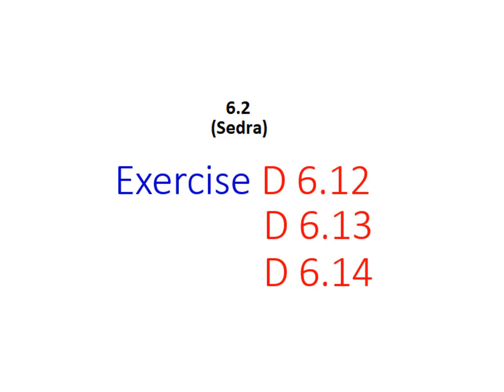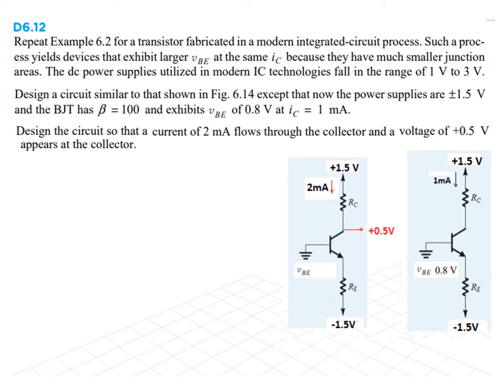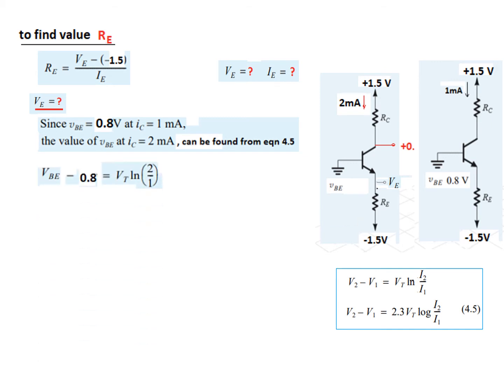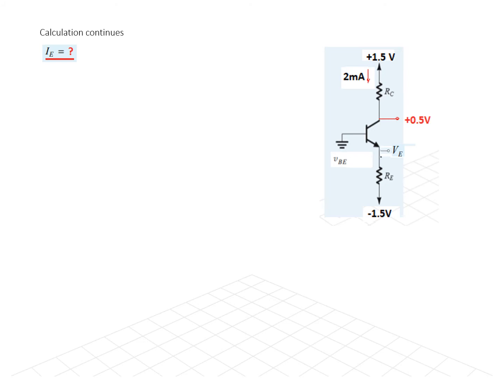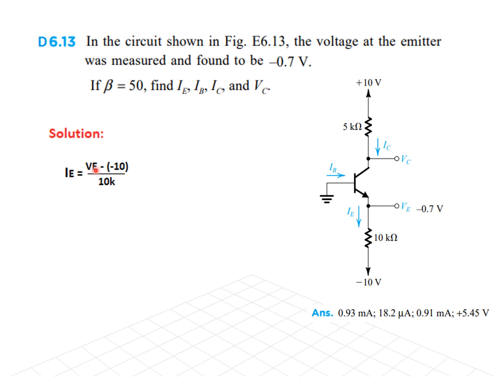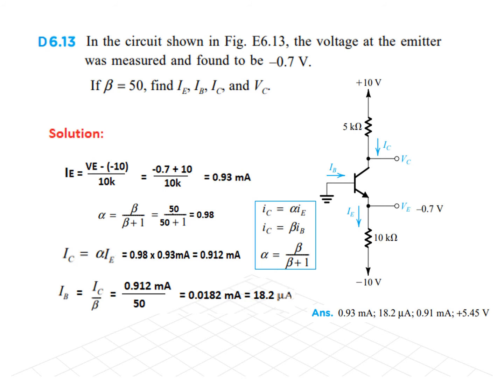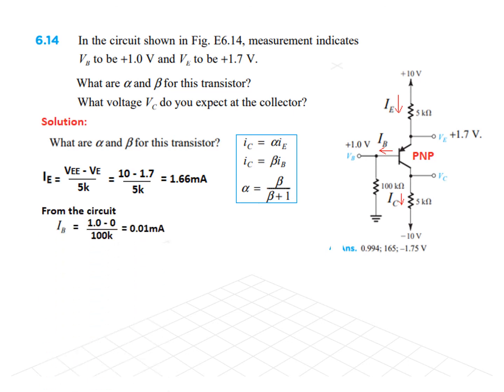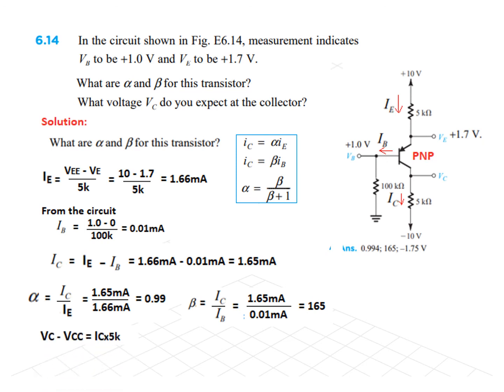(E)EDC(S) Transistor Bias || Exercise D6.12 || Exercise D6.13 || Exercise D6.14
Exercise D6.12 || Exercise D6.13 ||Exercise D6.14 (Sedra

D 6.12 : Repeat Example 6.2 for a transistor fabricated in a modern integrated-circuit process. Such a process yields devices that exhibit larger  at the same  because they have much smaller junction areas. The dc power supplies utilized in modern IC technologies fall in the range of 1 V to 3 V. Design a circuit similar to that shown in Fig. 6.14 except that now the power supplies are  V and the BJT has  and exhibits  of 0.8 V at  mA. Design the circuit so that a current of 2 mA flows through the collector and a voltage of  V appears at the collector.

 D 6.13: In the circuit shown in Fig. E6.13, the voltage at the emitter was measured and found to be –0.7 V. If β = 50, find IE, IB, IC, and VC.

D6.14: In the circuit shown in Fig. E6.14, measurement indicates VB to be +1.0 V and VE to be +1.7 V. What are α and β for this transistor? What voltage VC do you expect at the collector?